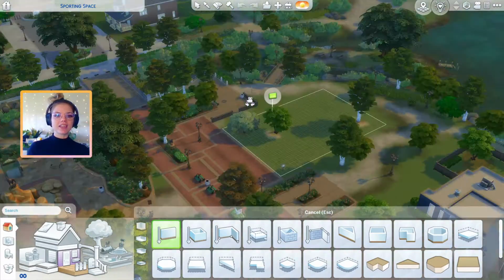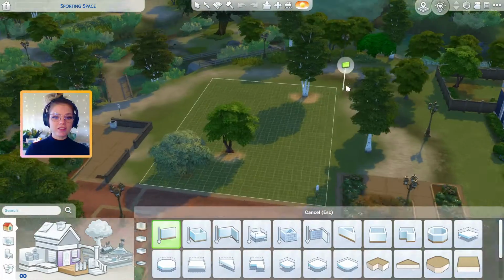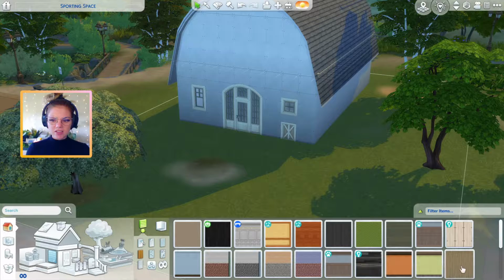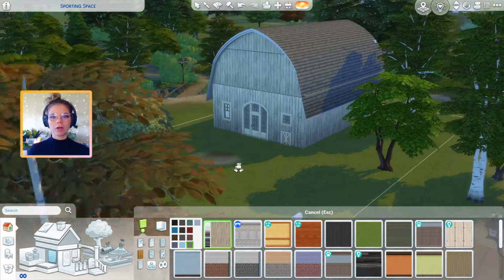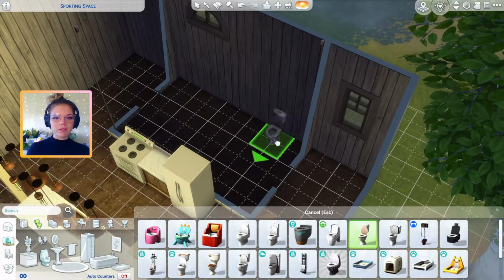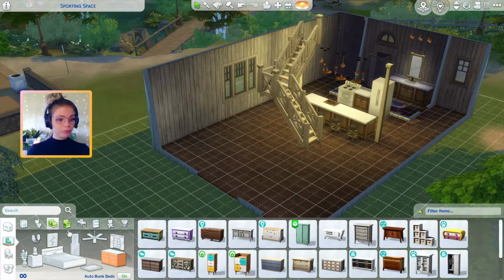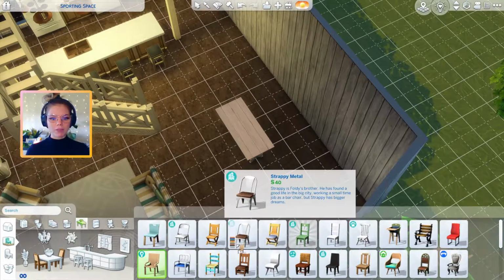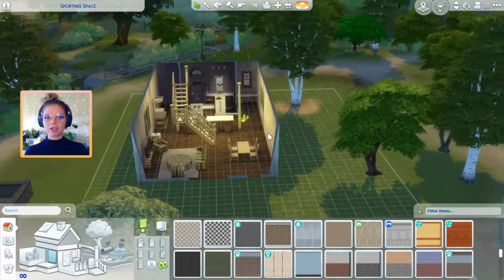Sims 4 Day 25/30 - Renovated Barn